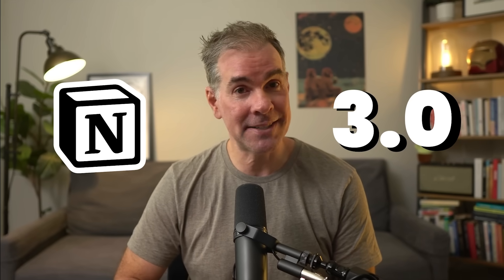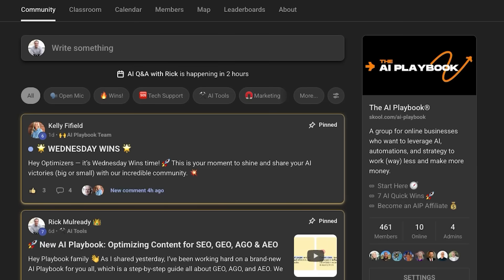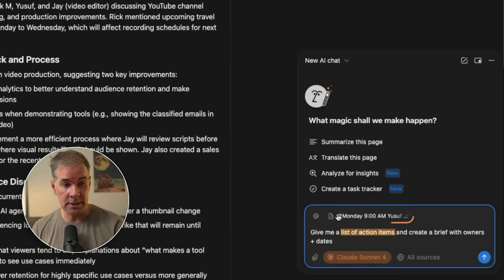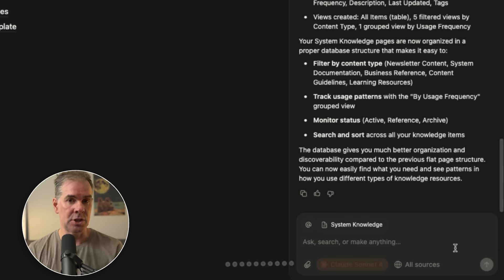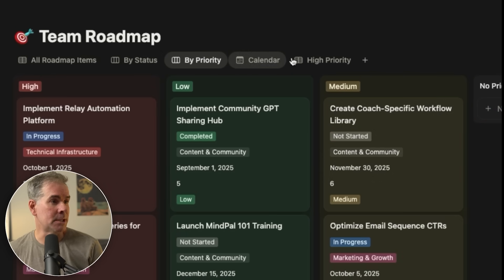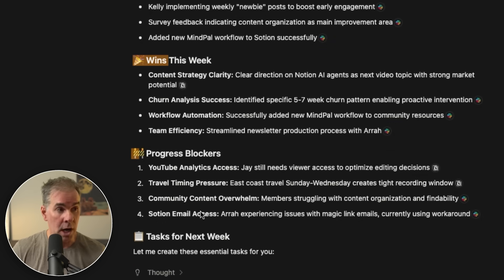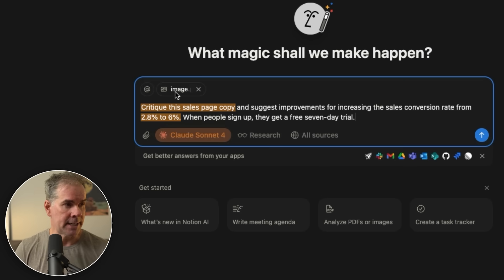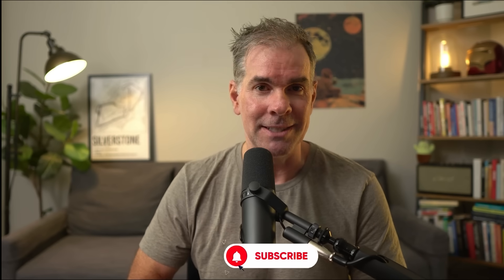13 Mind-Blowing Use Cases of Notion 3.0 Agents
🏆 Join my AI Playbook® community—in just one week, discover how to trim 5 hours off your workweek & unlock $500–$1K in new monthly revenue ➡️

ABOUT THIS VIDEO:
Notion 3.0 just dropped and I'm not exaggerating when I say that people are calling it ‘otherworldly,’ ‘a second brain,’ and ‘absolutely game-changing.’

With brand-new AI Agents that plan, write, and organize your entire workflow for you, this has the potential to change the way you work forever. I know it has for me.

In this video, I'm going to be showing you 13 mind blowing use cases of Notion 3.0.

CHAPTERS:
0:00–01:11: Intro + Notion 3.0 overview
01:11–02:30: Create Databases with Natural Language
02:30–04:16: Personalize Your AI Agent
04:16–05:00: Instant Action Plans from Meeting Notes
05:00–06:01: Competitor Analysis Research Agent
06:01–07:19: Transform Chaos Into Clarity in One Click
07:44–08:26: One Prompt — Complete Onboarding Plan
08:26–10:52: Turn Team Meetings Into Strategic Roadmaps
10:52–12:07: Content Production AI Agent
12:07–13:34: Weekly Productivity Analysis
13:34–14:34: Survey Analysis & Project Planning
14:34–15:34: Optimize Landing Pages With One Prompt
15:34–16:14: Turn Dense PDFs Into Actionable Insights
15:34–16:14: Complete AI Workflow Integration

Founded and after 12M+ downloads, sold The Art of Online Business podcast in 2023.

Founder of The AI Playbook community and The AI Playbook newsletter.